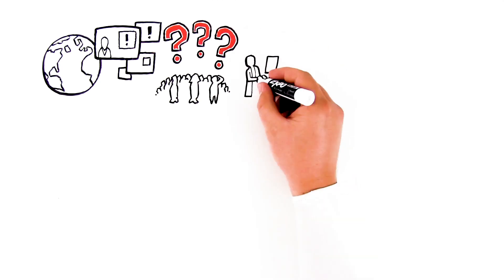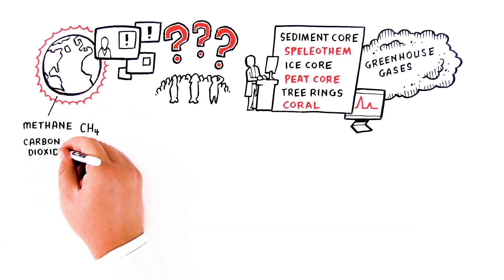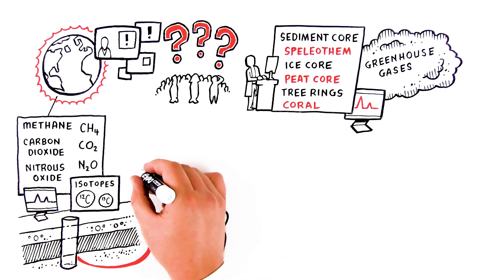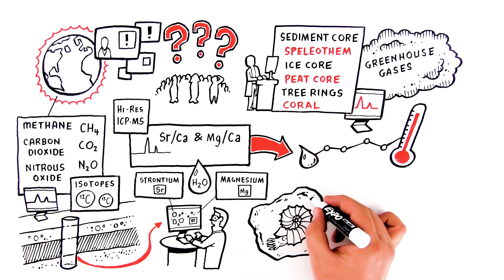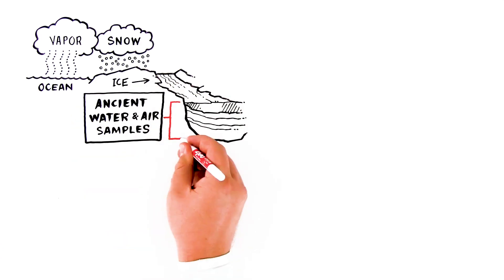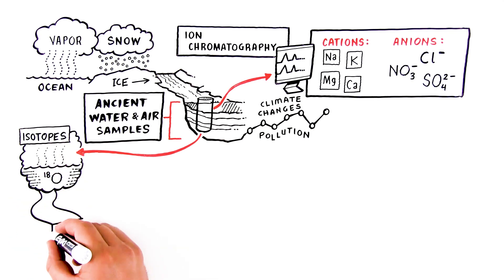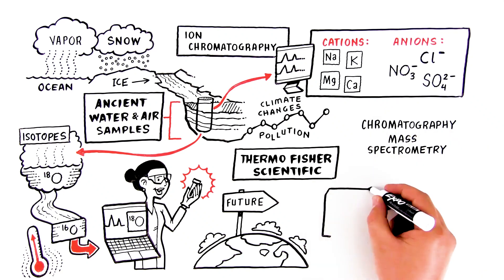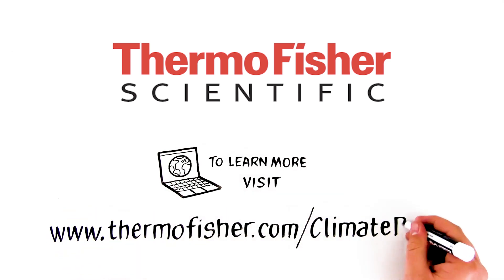Climate Change Research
At Thermo Fisher Scientific, we believe that studying our past climate helps us understand climate change, and provides clues that help us plan for the future.  This is why we support scientists with a robust portfolio of analytical equipment, including our Triple Quadrupole, Multicollector and High-Resolution ICP-MS, Ion Chromatography and greenhouse gas analyzers, and Gas Isotope Ratio Mass Spectrometers including Carbonate Device, and Thermal Ionization Mass Spectrometers.